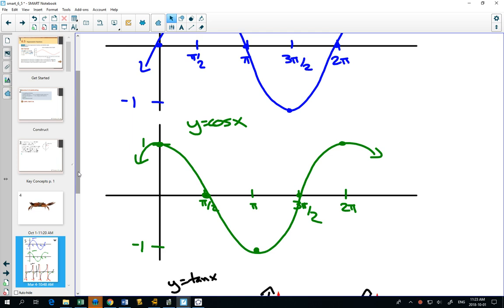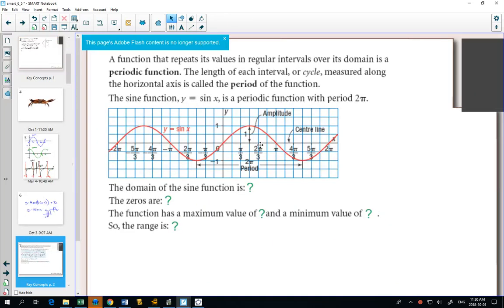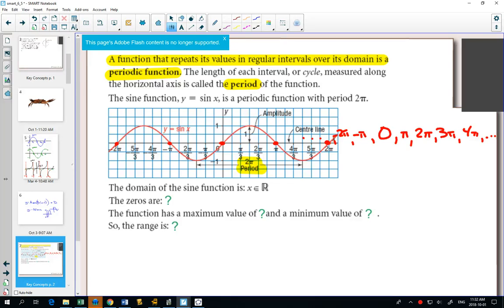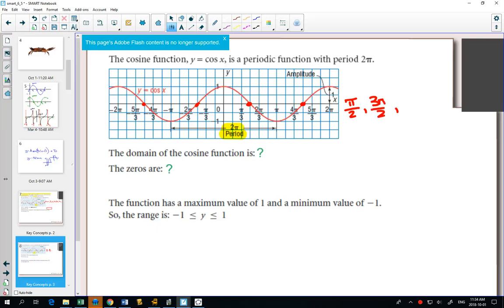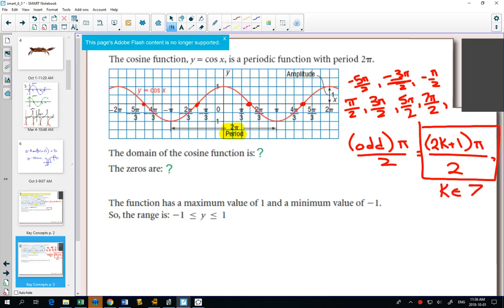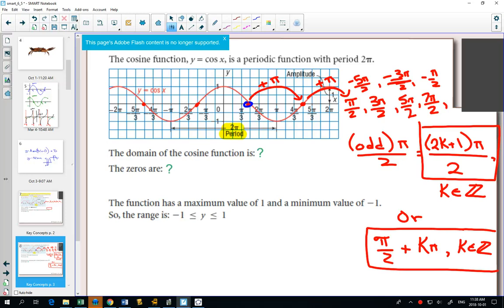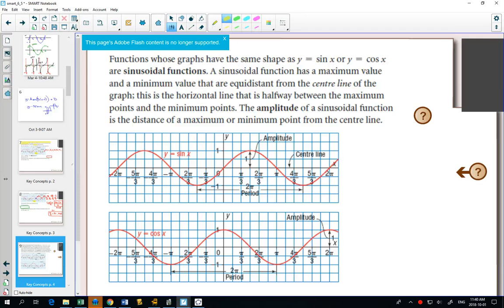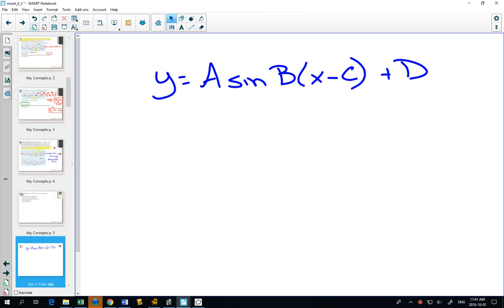40SP Graphing Sine Cosine Tangent